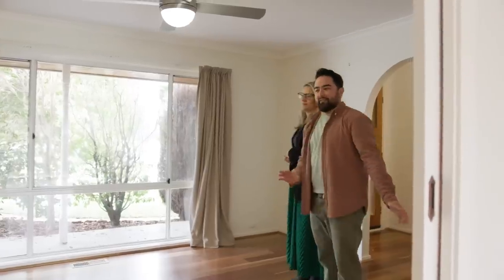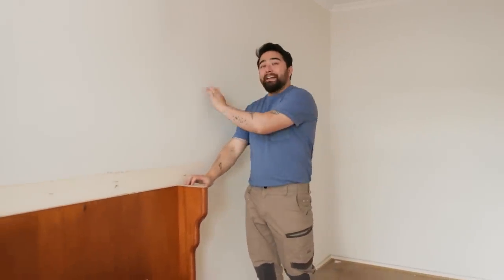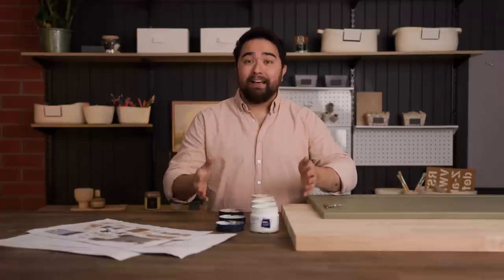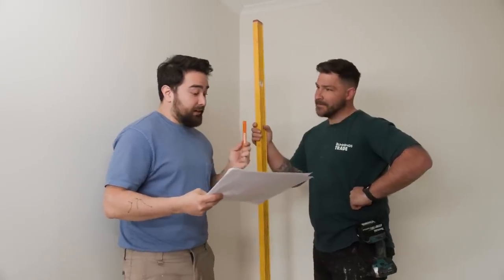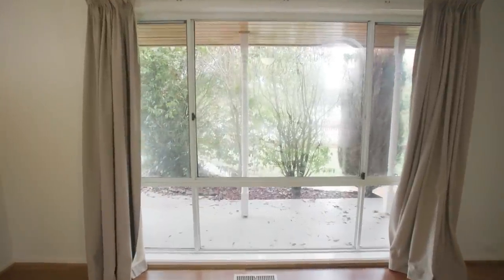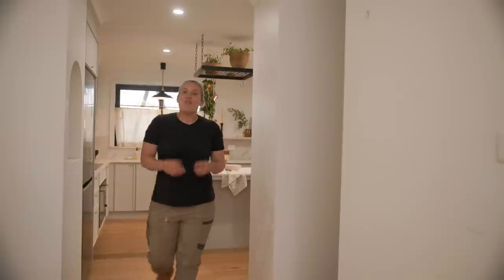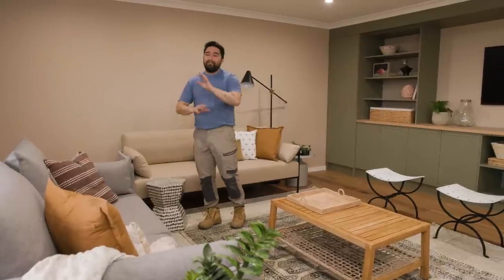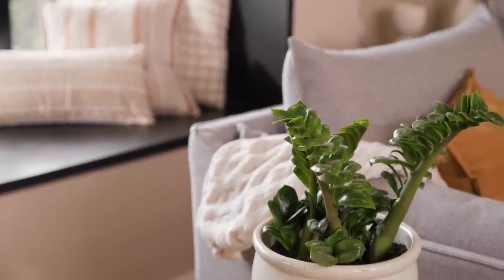Living Room, Kids Bedroom & Hallway Design & Renovation | Ep. 8 | Make It Happen: The House Project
The all-important living room and kids bedroom are the last, but certainly not the least, to get a stunning Bunnings makeover. Jono converts the old ‘good room’ into a dream haven for kids, complete with a bunk bed, a cleverly disguised projector screen, along with plenty of storage and space to play. The living room is extended and the team adds custom storage for days with clever use of D.I.Y. Bunnings cabinetry. Jono and Inge also give plenty of tips and tricks that you won’t want to miss.